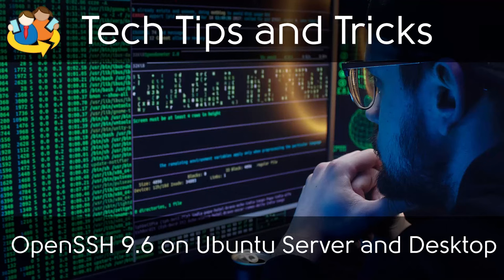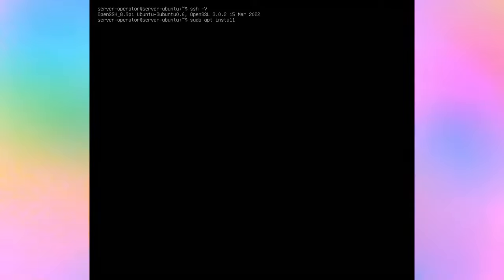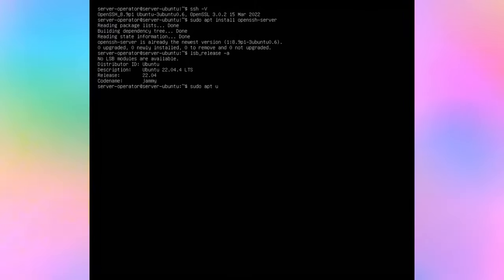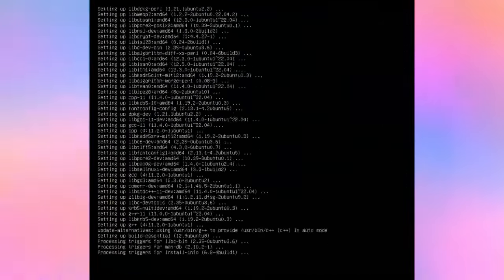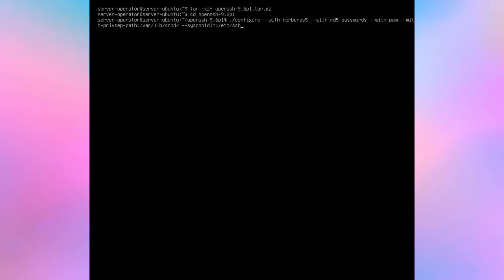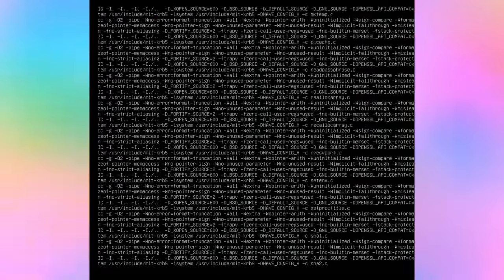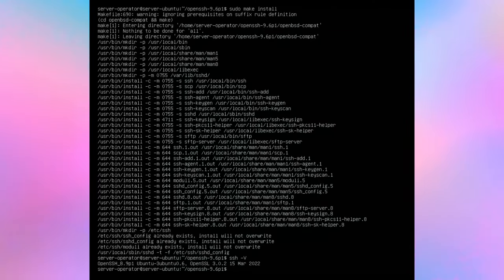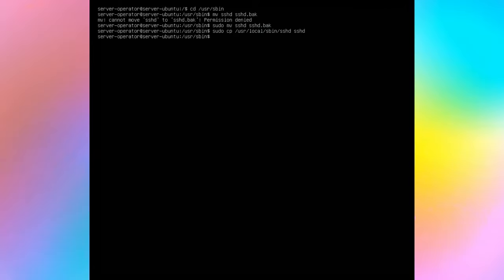Install OpenSSH-Server 9.6 on Ubuntu (Any Version, Passes Compliance)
You may need to install openssh-server 9.6 to pass compliance. This video shows you how to compile openssh-server on Ubuntu server. Since many Ubuntu version repositories do not have openssh-server 9.6 yet.

FULL COMMAND LIST (rechecked on 4/9/24 on Ubuntu Server 22.04.4):
Check ssh version with:
ssh -V

sudo apt install build-essential zlib1g-dev libssl-dev libpam0g-dev libselinux1-dev libkrb5-dev
sudo mkdir /var/lib/sshd
sudo chmod -R 700 /var/lib/sshd/
sudo chown -R root:sys /var/lib/sshd/
tar -xzf openssh-9.6p1.tar.gz
cd openssh-9.6p1
./configure --with-kerberos5 --with-md5-passwords --with-pam --with-selinux --with-privsep-path=/var/lib/sshd/ --sysconfdir=/etc/ssh
make
sudo make install
cd /usr/sbin
sudo mv sshd sshd.bak
sudo cp /usr/local/sbin/sshd sshd
sudo reboot